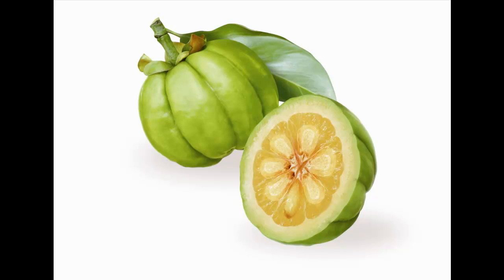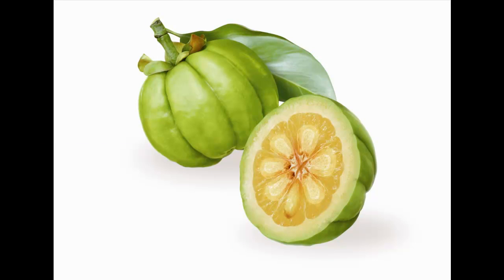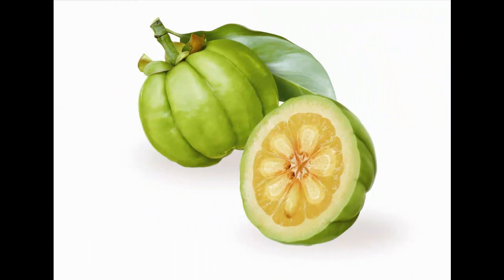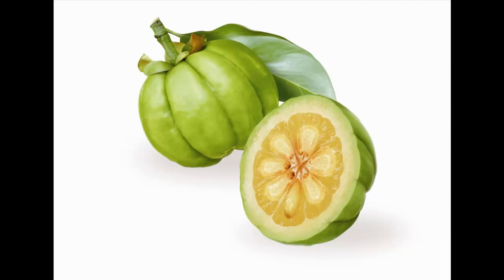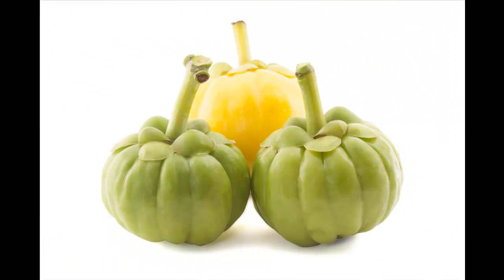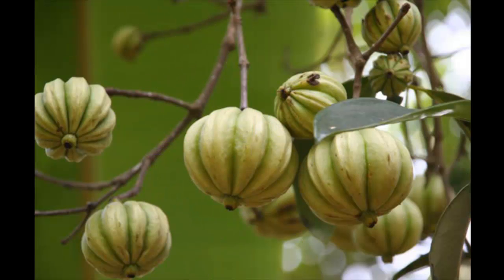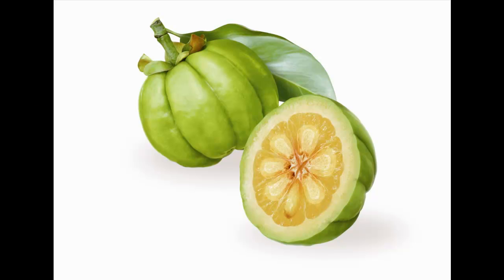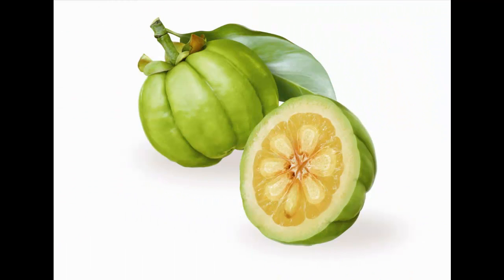Garcinia Fruit Health Benefits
Garcinia cambogia is a small, sour tropical fruit used traditionally as a condiment and to prevent formation and increase release of intestinal gas. The dried fruit rind called Malabar tamarind has been used traditionally to treat rheumatism and gastrointestinal complaints.